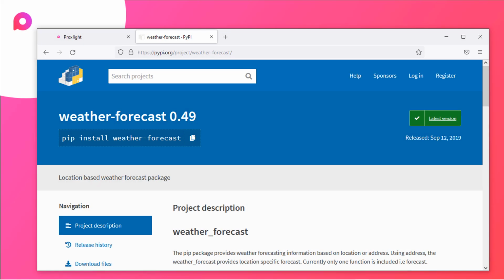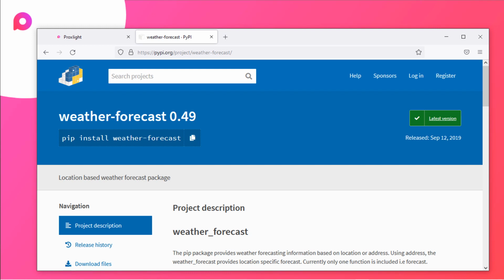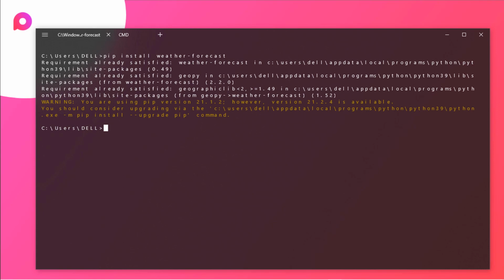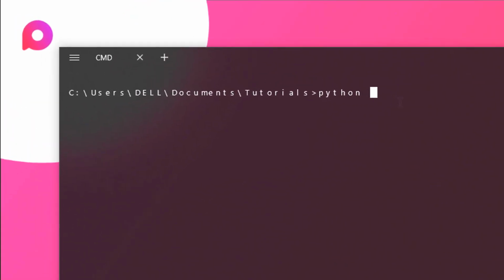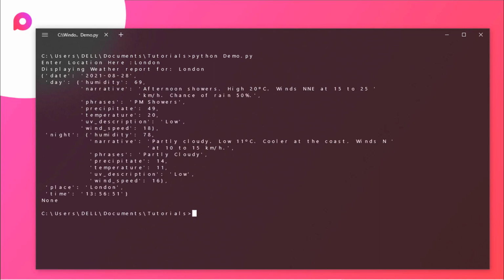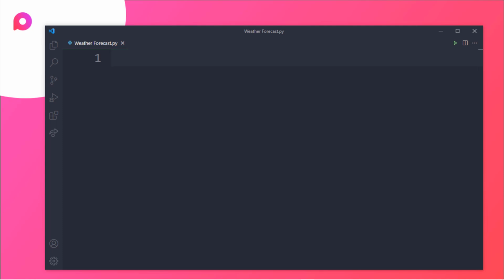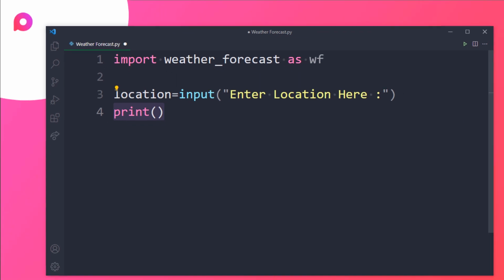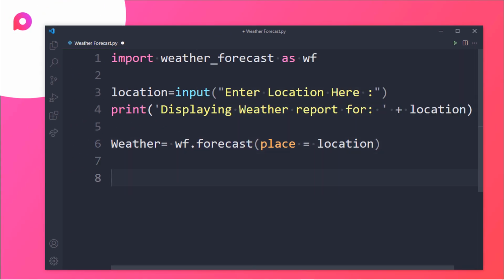Forecast Weather Using Python | With 8 lines of Python code 🔥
Hi 👋, In this tutorial we will learn how to forecast weather details. We will see the implementation in Python with hardly a few lines of code. You can refer to my Hash node article for a better understanding and a step-by-step guide of the same.

What is weather_forecast?  It is a pip package that provides weather forecasting information based on location or address. Using address, the weather_forecast provides a location-specific forecast. Currently, only one function is included i.e forecast. If you wish to know more about it, you can refer to the weather_forecast Pypi Page.

⭐ some search results related to this video :

How to Forecast Weather using Python
Build a weather app with python
How to make a simple weather app using python
Weather Forecast API
Weather_Forecast Module
How to use Weather_Forecast Module
Weather API free code